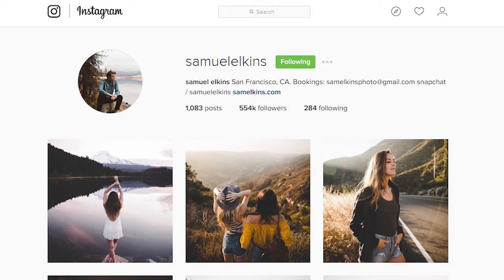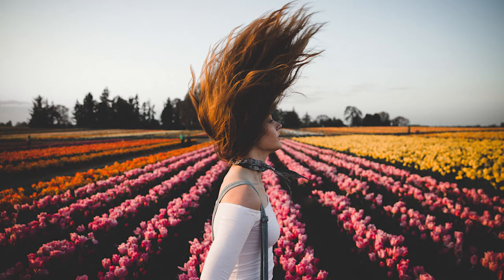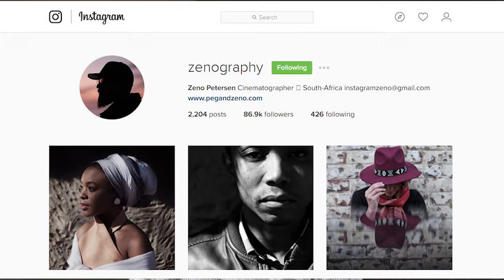Portrait Photography Tips // How To Instagram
Check this out: "MOMENTS - 2016 SUMMER ROAD TRIP"

Welcome back to How To Instagram. The series where I show you how to grow an active, engaged and genuine Instagram following.
On this episode, I'll be going through portrait photography and what works best with portrait photography on Instagram.

The first thing is to know your location and what your surroundings are.
Try to find a good background for your subject. Try to keep it simple and not too complicated as you don't want the background to overpower the subject.

When it comes to getting a model for your photos, you can just ask a friend, family member, a fellow photographer or even just someone o the street. Most people will be okay with it, but if not just respect their decision to say no and move onto the next person.

Once you've found your model, take a moment to "analyze" and "study" the person to see what angles work best for them.
Try to get high angles, low angles, shots from the side or anything you can think of.
I've found that wide angles work the best on Instagram where you try to get a bit of the landscape in as well.
A good example of a portrait master on Instagram is a user by the name of @samelkins

Using Sam as an example, most of his shots are portraits of models against amazing landscapes. By using this wide angle, it allows for the view to see the landscape. Even though its blurry and out of focus most times, it connects the person with the landscape and gives you the overall fell and vibe of the photo.

So like I've said, portraits with a bit of breathing space on the sides produces the best results in my opinion. I think stick to getting the person framed within a square so that you can clearly see them on your feed.

The next thing I'd like to talk about is depth of field. Most of the time I use a shallow depth of field which is a low aperture. This allows the background to be really blurry and out of focus while still keeping the subject nice and sharp and clear.

Another really cool tip is to use objects such as leaves,branches, sticks, or flowers to create a greater sense of depth in the shot.

Take lots of photos. We live in the digital age which allows us to do this. It allows us to experiment with many different settings and angles without spending a forture on film. Get various angles and perspectives so that when you are editing, you are able to choose the best ones.

Probably the most important thing about portrait photography is having good lighting. In my opinion, natural lighting is the best lighting.

/ Canon 70D (Main Camera)
/ Sigma 18-35mm F/1.8 Lens
/ Memory Card (BEST)
/ Gopro Hero 3+ Silver
/ Joby gorillapod

Leave any future video ideas you would like to see in the comments below!